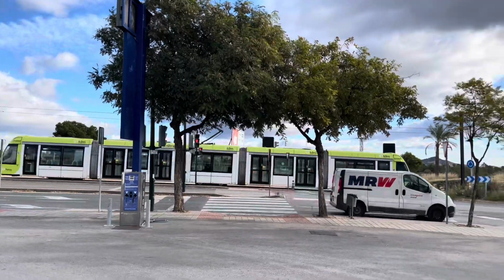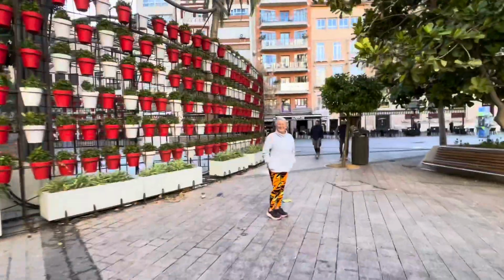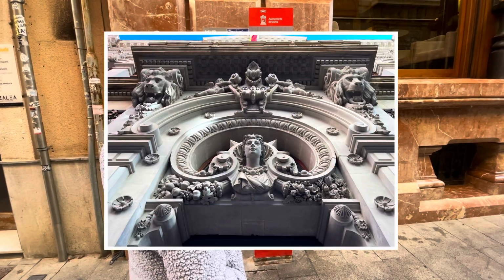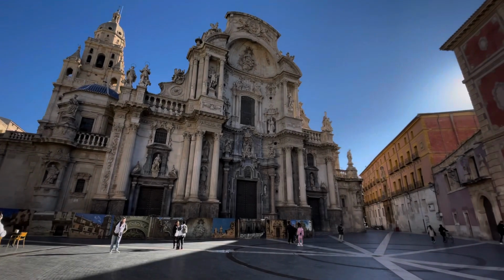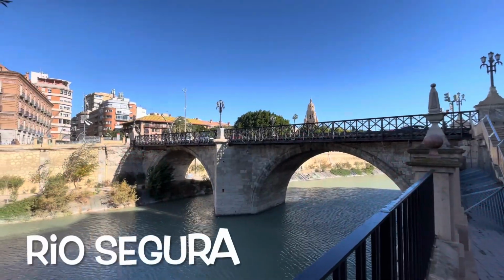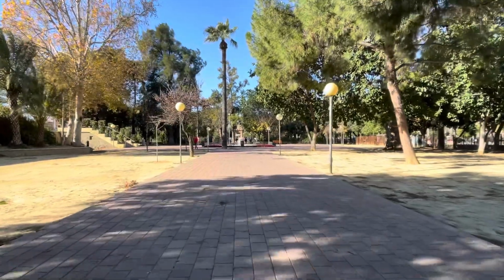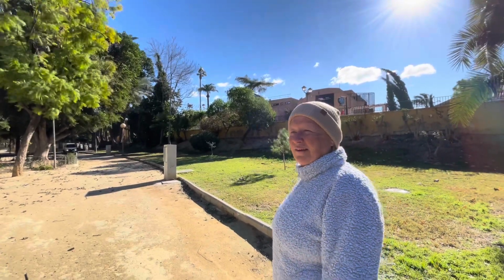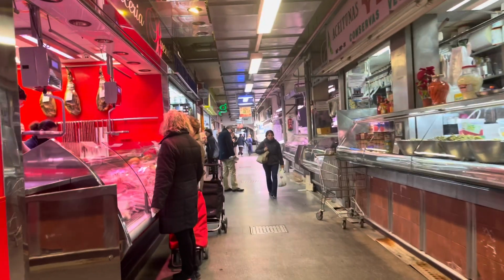Enchanting Gems: A Journey Through History, Culture, and Culinary Delights Of The City Of Murcia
Embark on an unforgettable adventure to the captivating city of Murcia, a vibrant tapestry of history, culture, and gastronomy nestled in southeastern Spain.

Prepare to be captivated by its mesmerizing architecture, tantalize your taste buds with delectable cuisine, and immerse yourself in the rich tapestry of traditions and festivals that define Murcian life.

Motorhome parking at Murcia Ikea is a great way to save money on accommodation while visiting the amazing city of Murcia.

The parking lot is large and well-maintained, and it is located just a short drive from the city center. With its many attractions and vibrant nightlife, Murcia is a great place to visit for a weekend getaway or a longer vacation.

We checked out This beautiful cathedral is one of the most popular tourist attractions in Murcia.